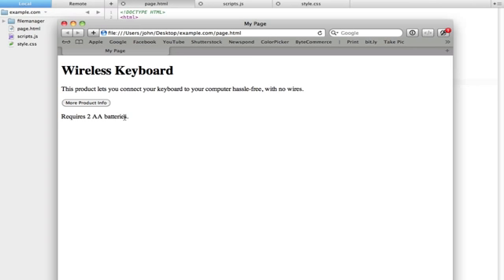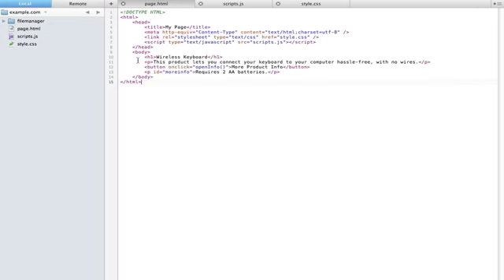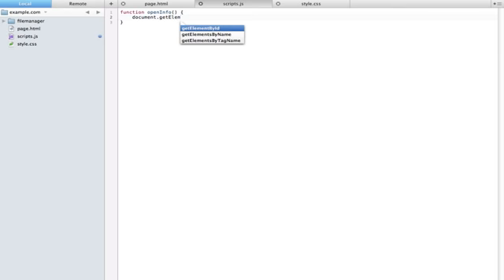Thiết kế website (16): JavaScript là gì_2 (♥ - ♥) - Insolink Việt Nam